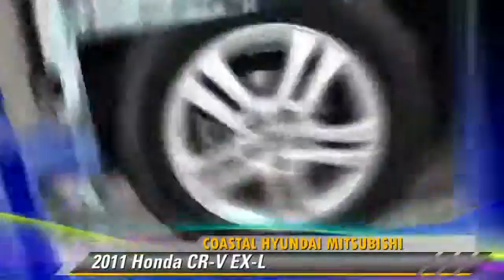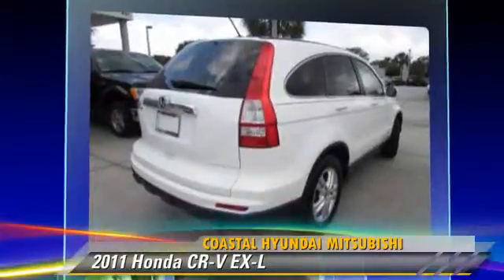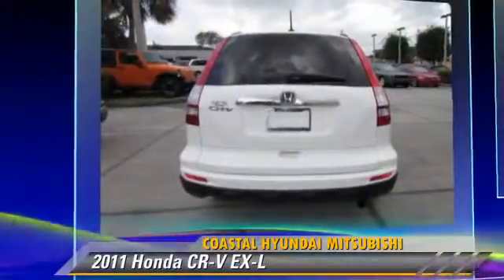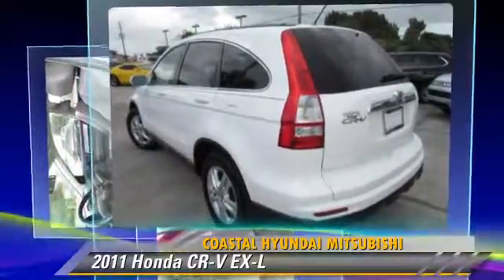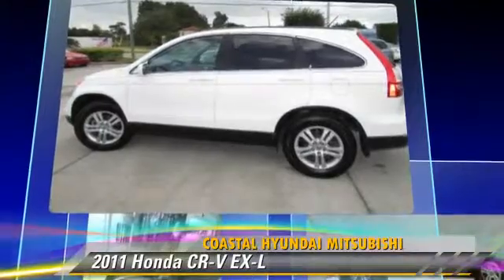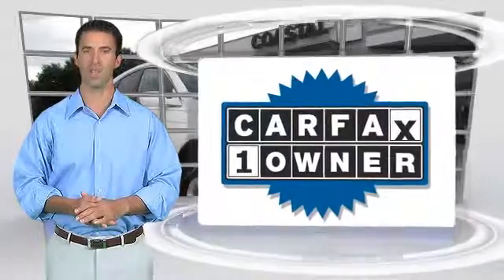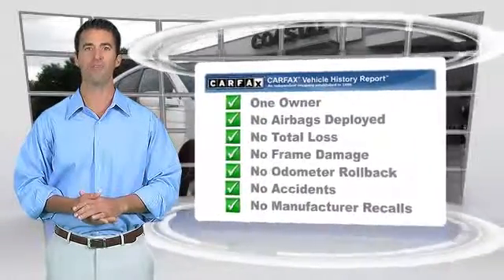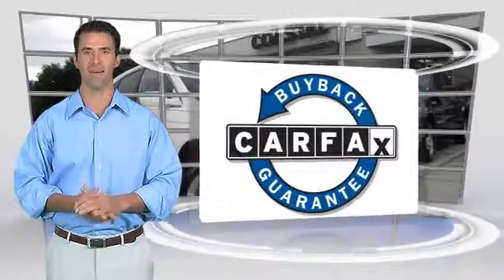Coastal Hyundai Mitsubishi, Melbourne FL 32901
[DFIN:3:2980642:I:219:1DD65305:400e73be0a543b13930456ac053be30d]